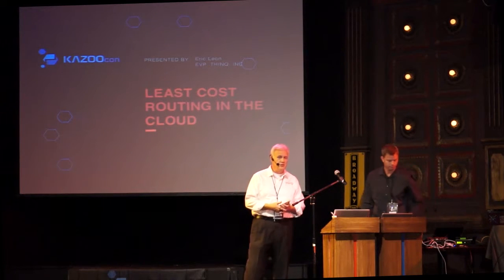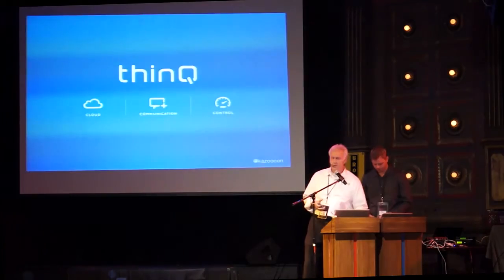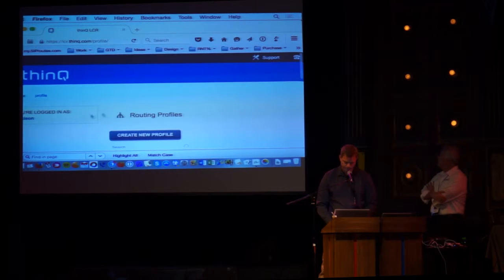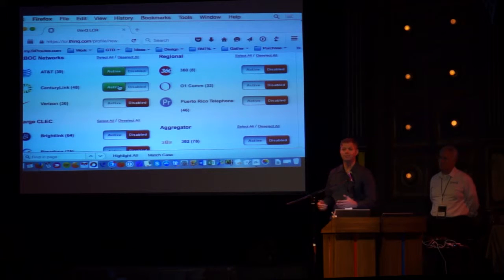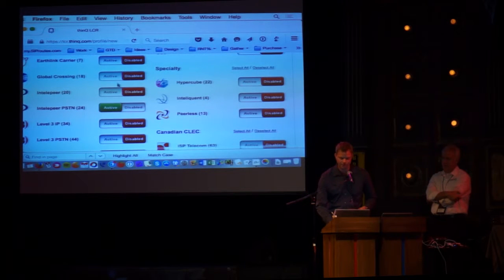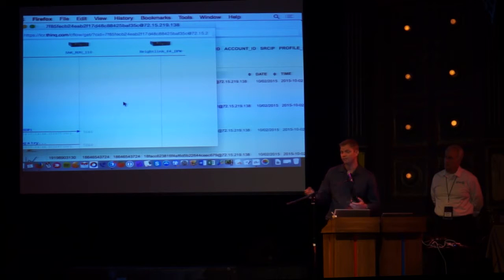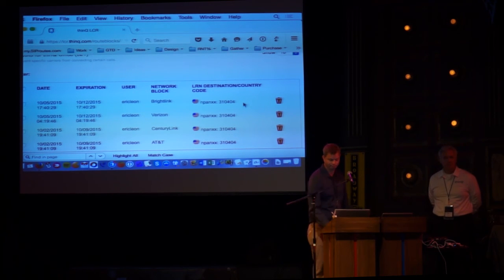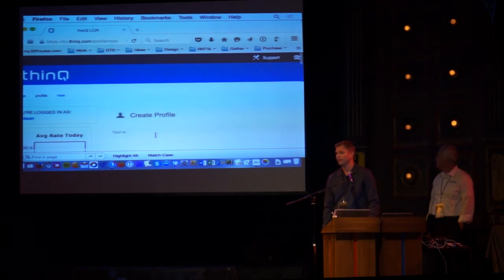ThinQ - Least Cost Routing in the Cloud - KazooCon 2015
The team at ThinQ show how to set up your routing profile, carrier selection, high volume traffic management, and LCR routing.